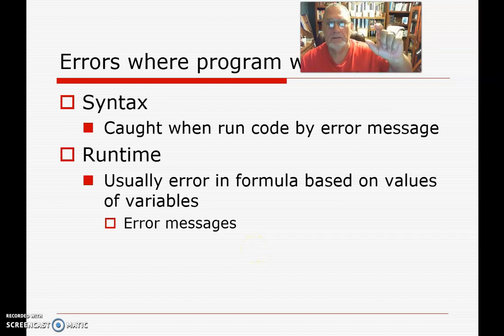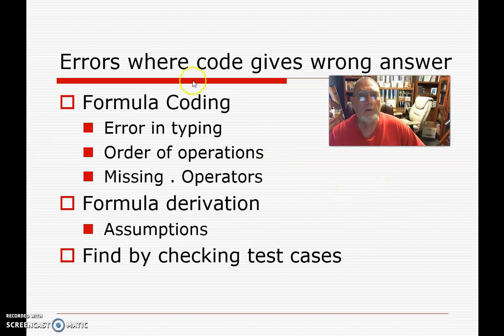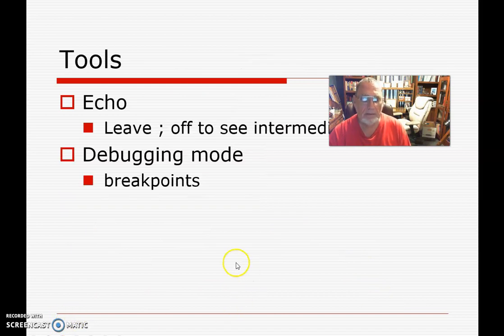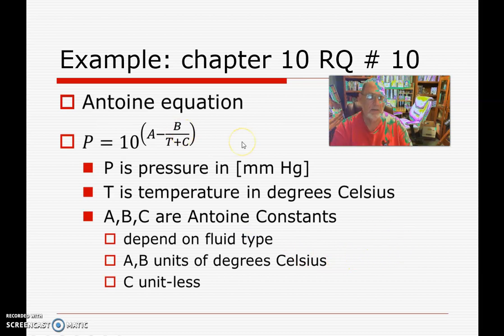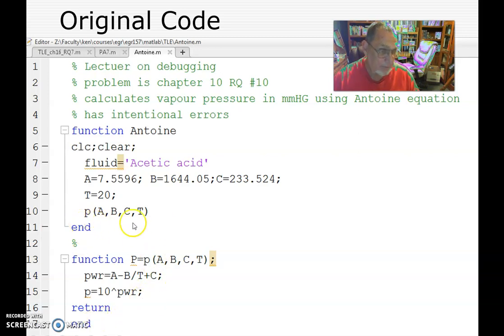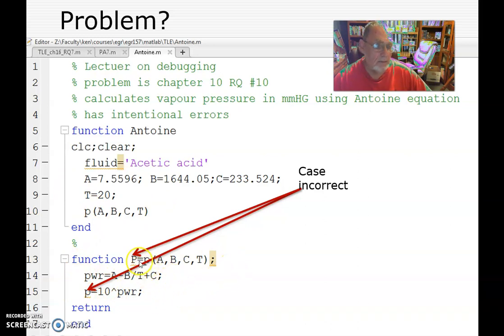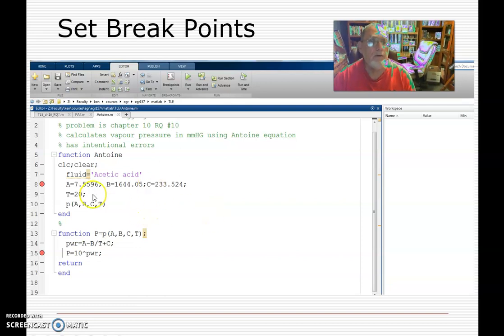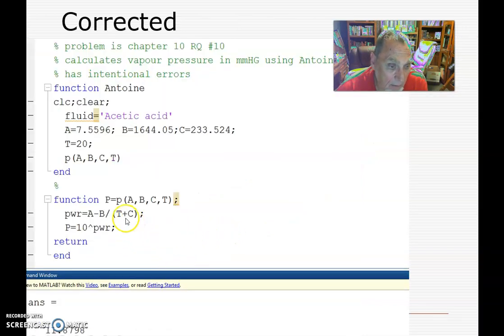egr157 module6C debug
egr157 module 6C  debugging